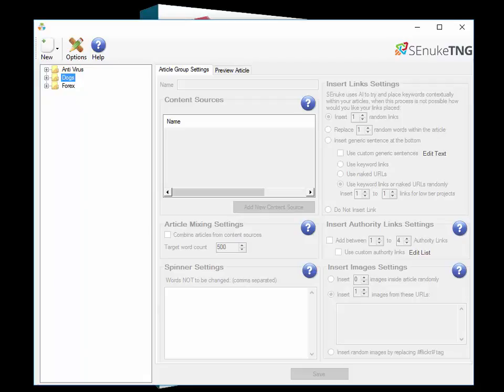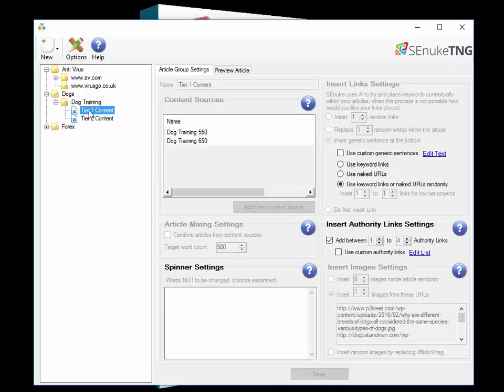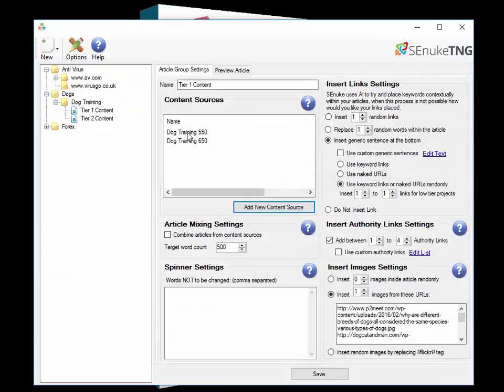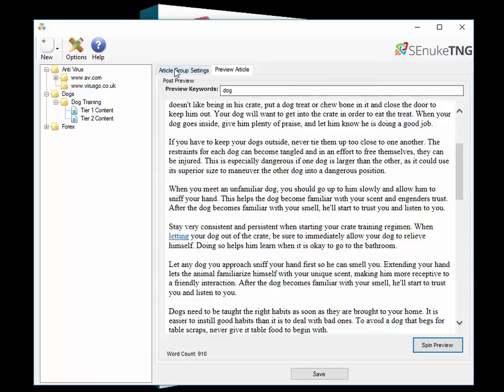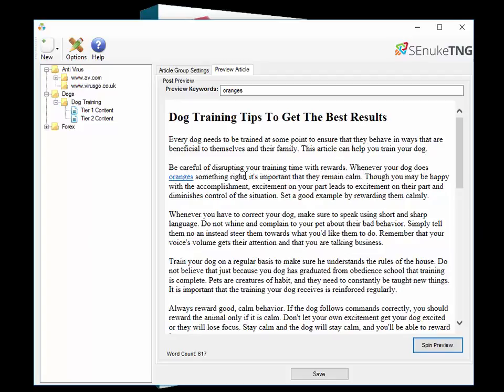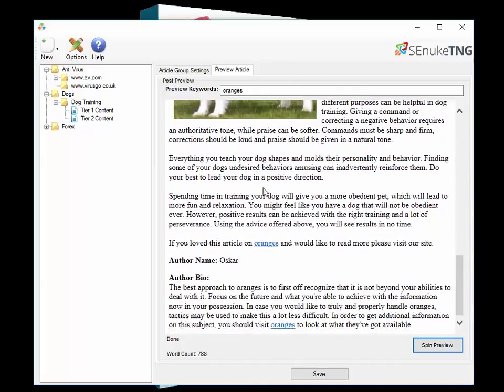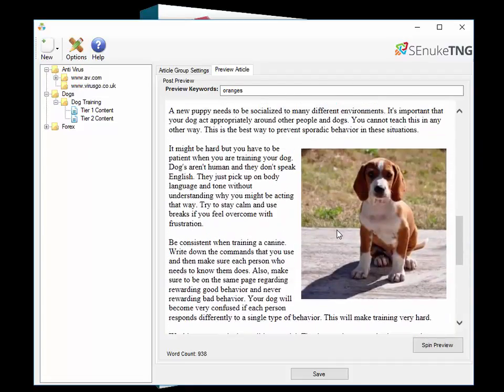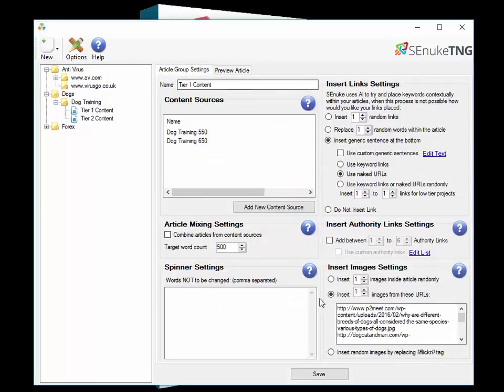SEnuke TNG Article Manager Preview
SEnuke TNG new Article Manage demo and preview